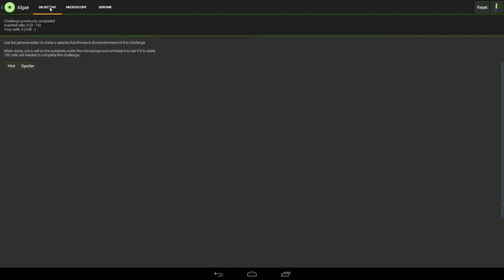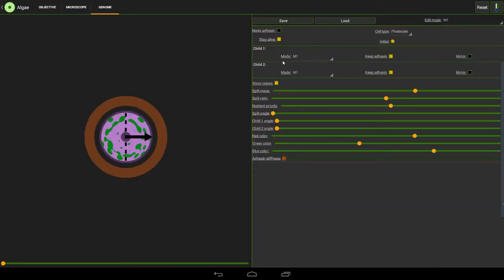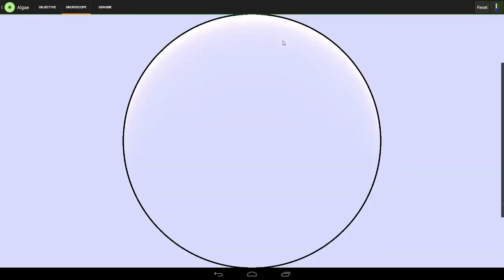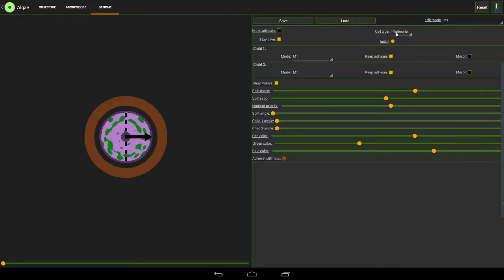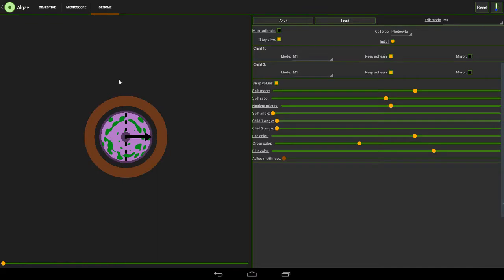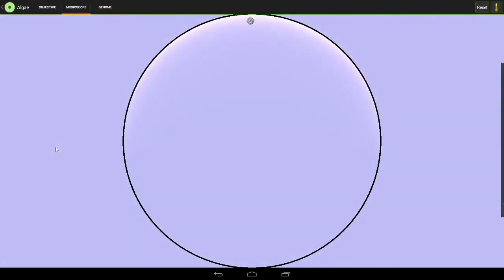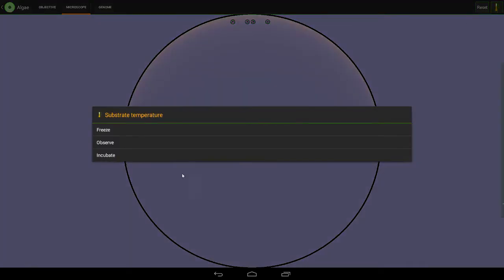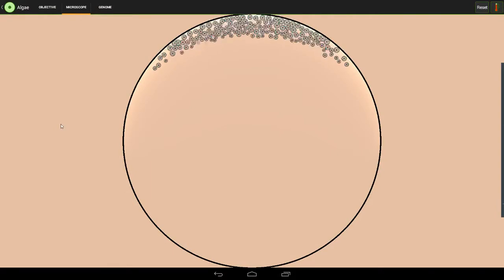Cell Lab Level 1: Algae